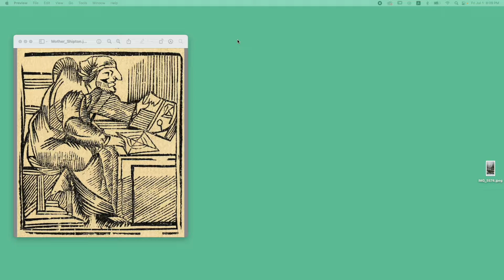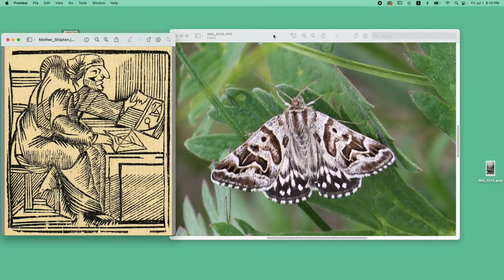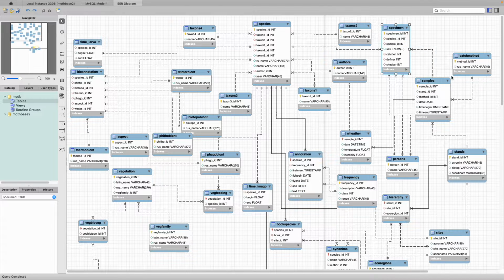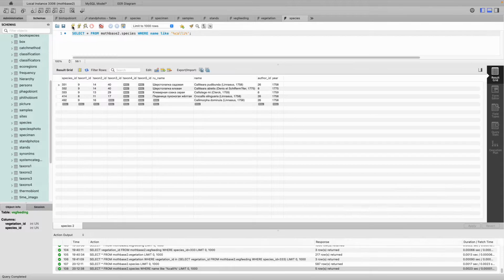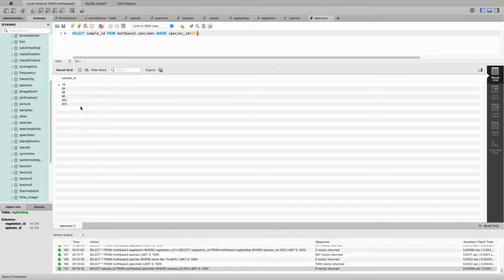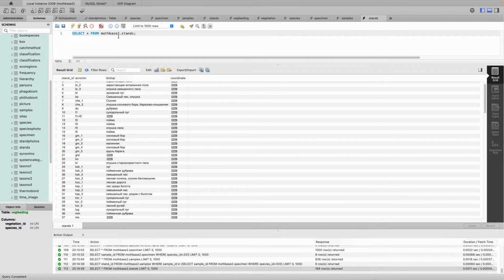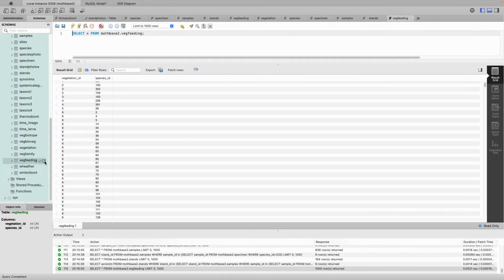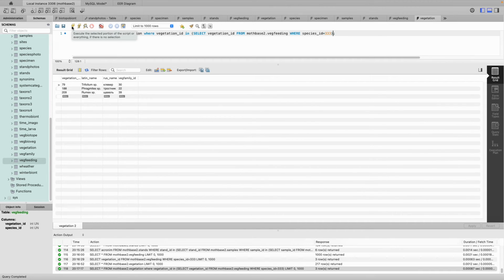Simple MySQL queries and subqueries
Show different ways to get information from my database about moth Callistege mi